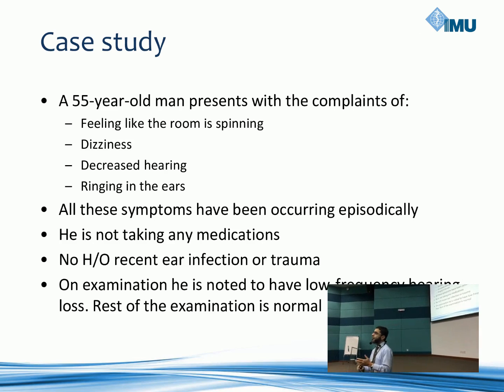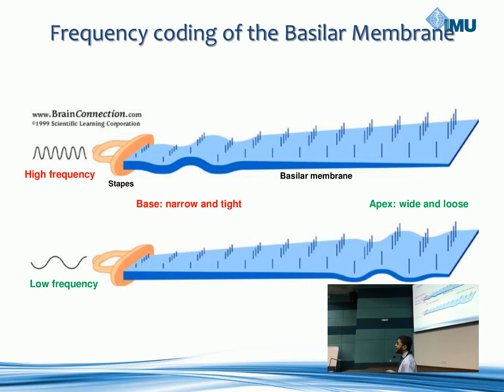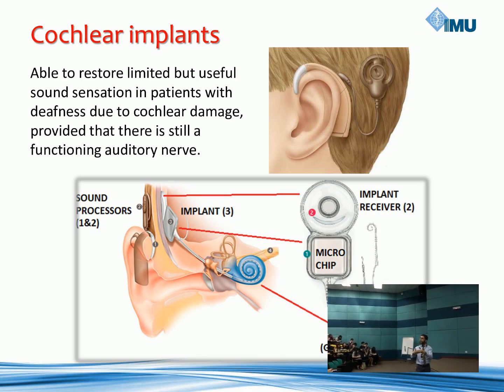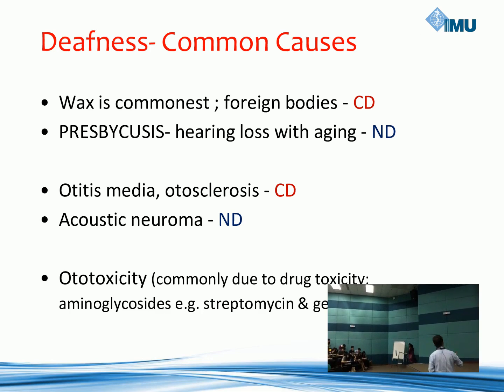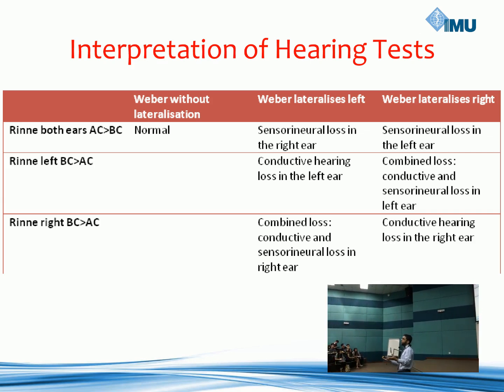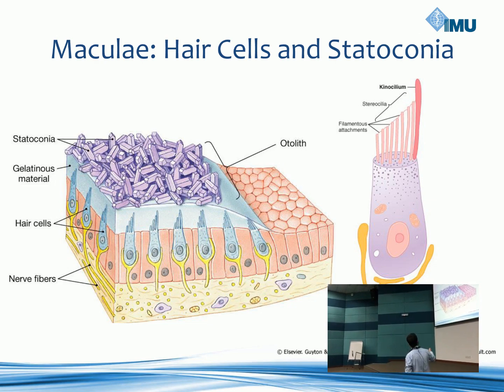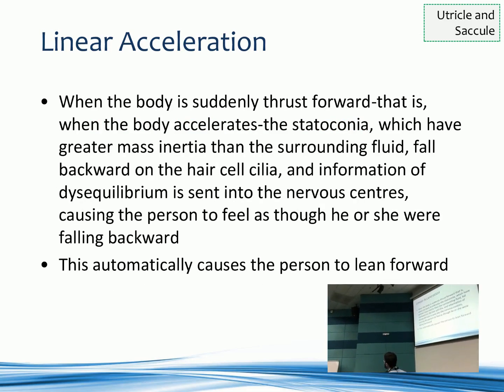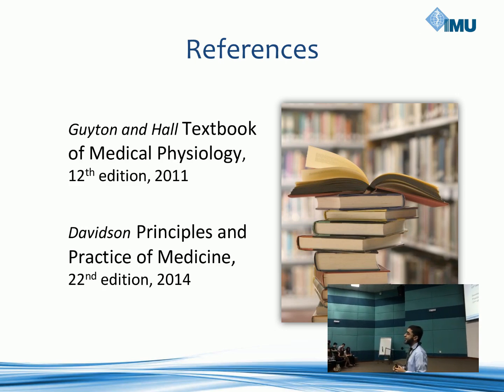Hearing and Equilibrium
This is live recording of a lecture delivered to semester 4 MBBS students at IMU